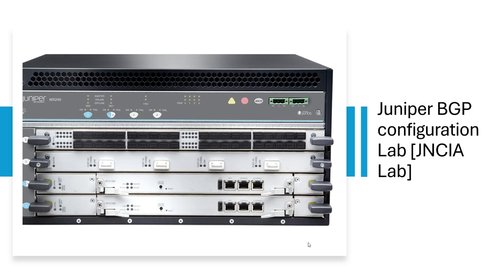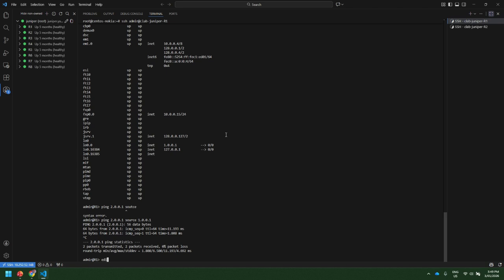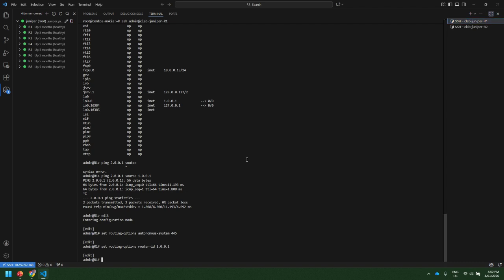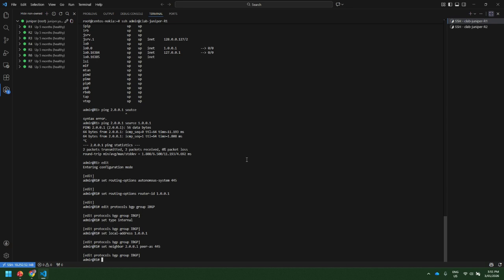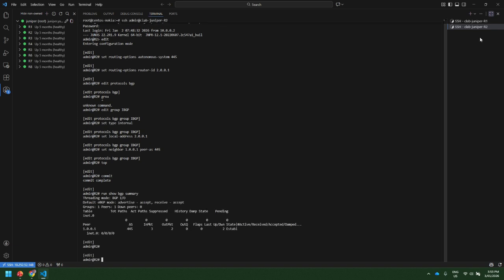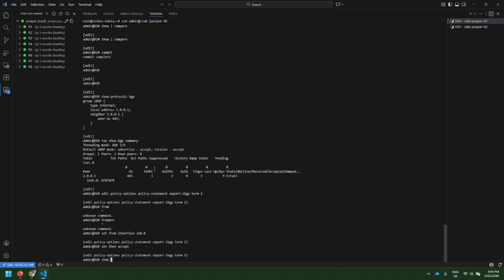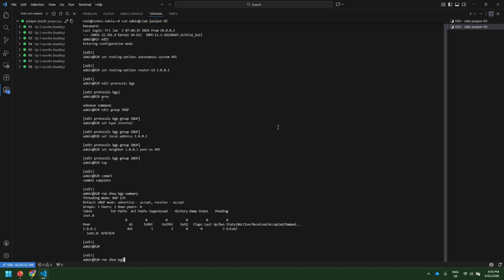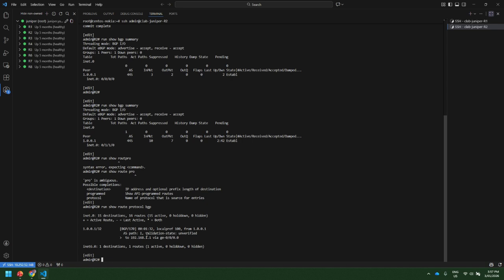Juniper BGP configuration and route advertisement Lab JNCIA Lab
In this JNCIA Lab, learn how to configure BGP and Route advertisement on Juniper routers step-by-step using CLI, a key practical skill for your JNCIA certification and enterprise lab practice.

We will cover:
✅ Basic BGP configuration
✅ Step-by-step configuration on Juniper routers
✅ Verifying iBGP neighbor relationships
✅ Advertise and verify the BGP routes and connectivity
✅ Practical exam tips for JNCIA